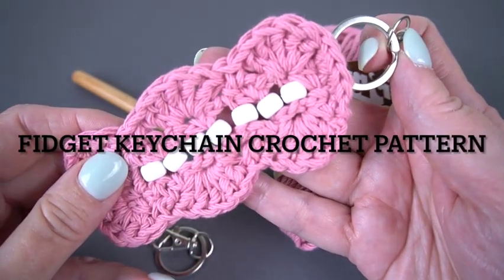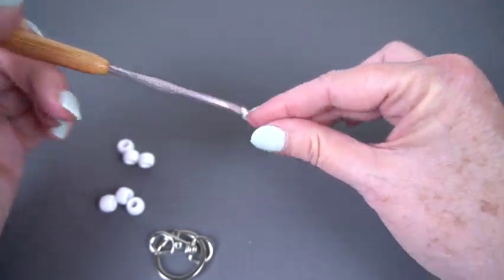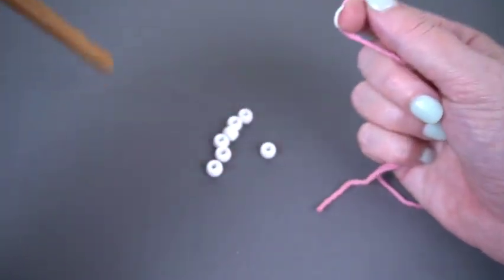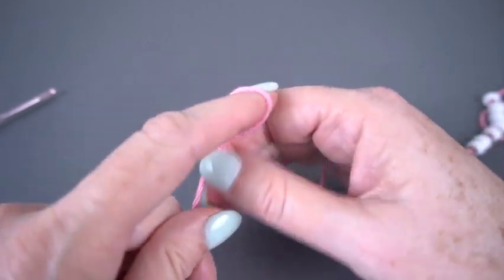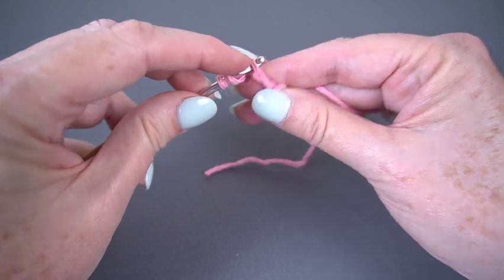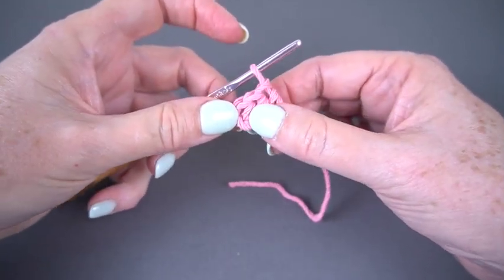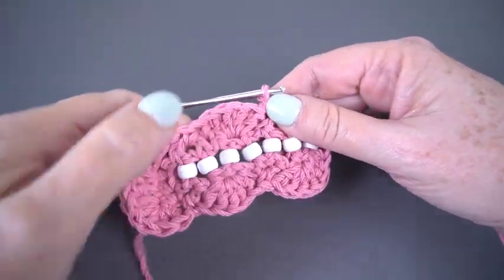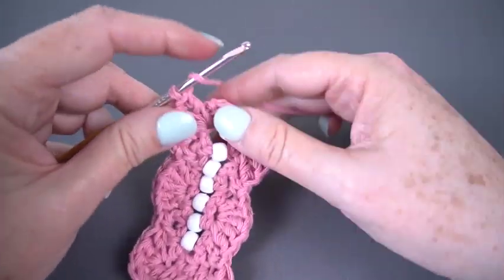Left Handed Crochet Fidget Keychain for Adults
Looking for crochet keychain ideas? Try this easy bead keychain pattern  - it's a free pattern on the blog but you can get all the info you need here in the video! Crochet fidgets are great for adults too - and this one is very satisfying because each of the beads can be twirled individually.